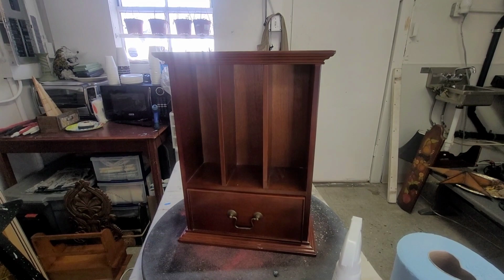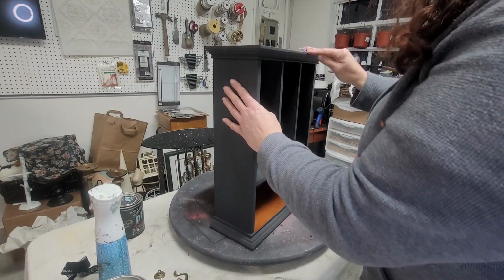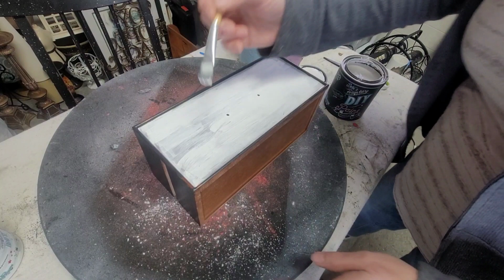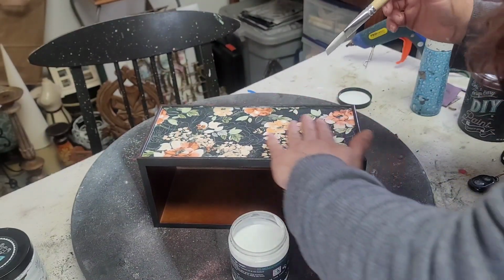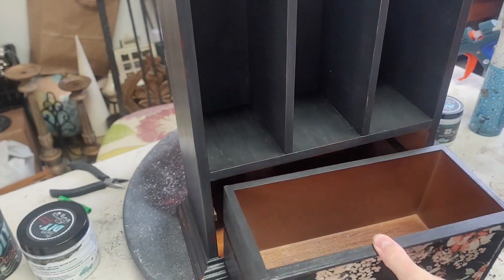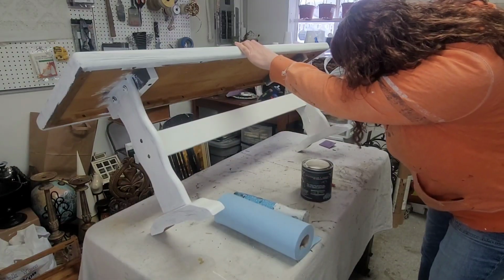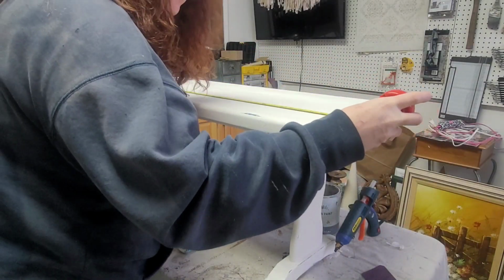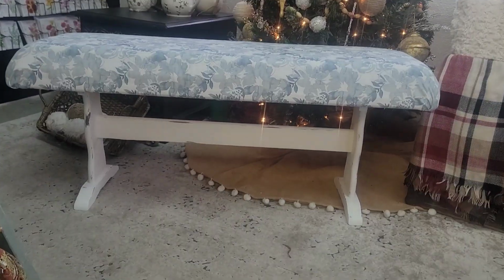Thrift Flip - A Mail Sorter and a Wood Bench get a Makeover!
In this video I give a mail sorter a makeover and turn a plain wooden dining bench into an upholstered beauty!

Products used:
DIY paint - Little Black Dress
DIY paint - White Swan
DIY - Liquid Patina
DIY - Pennies from Heaven
Krud Kutter
Midnight Amber Decoupage Tissue Paper by Redesign

All DIY products can be found in my shop at 2103 E. Diamond Ave. in Spokane, WA!!  They will be available on my website soon!